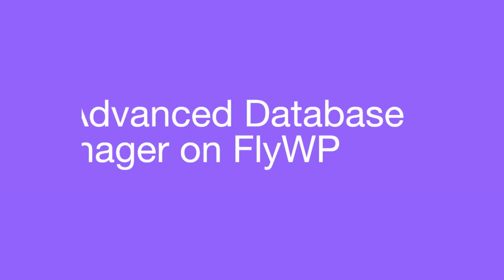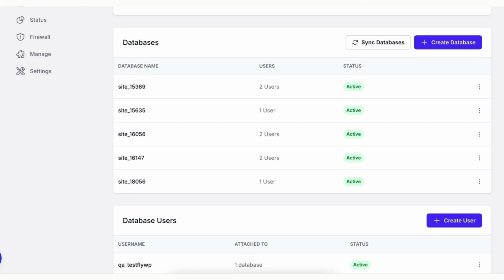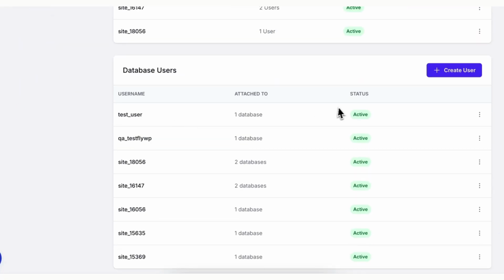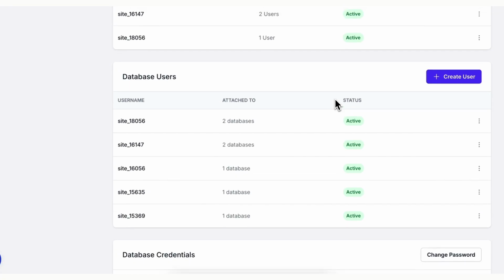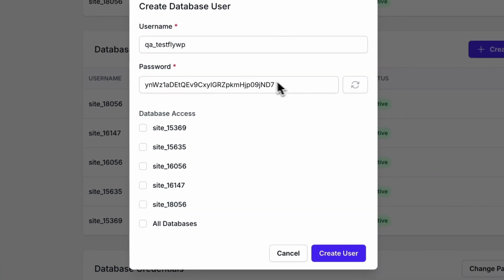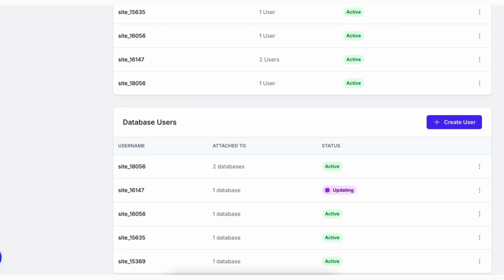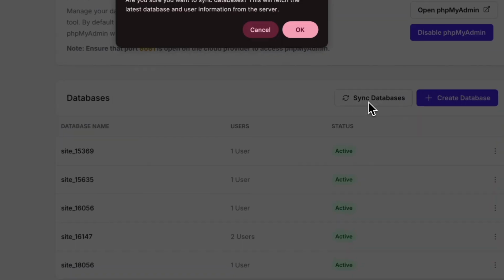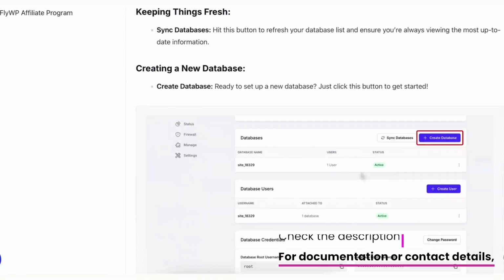Advanced Database Manager Is Here – Smarter Database Control in FlyWP!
Introducing the Advanced Database Manager in FlyWP!

We’re excited to launch a powerful new way to manage your WordPress site databases — all from your FlyWP dashboard.

With this update, you can:
✅ Instantly view and organize all your databases
✅ Create new databases and users in just a few clicks
✅ Keep everything perfectly in sync, effortlessly

No more switching tools or editing configs manually. FlyWP’s integrated database tools make your workflow smoother, faster, and more efficient than ever.

🚀 About FlyWP:

FlyWP is a modern server management platform specifically built for WordPress developers and agencies. It allows you to deploy, manage, and maintain WordPress sites on your own cloud infrastructure — such as DigitalOcean, AWS, Vultr, and others — while giving you full control over performance, security, and workflows.